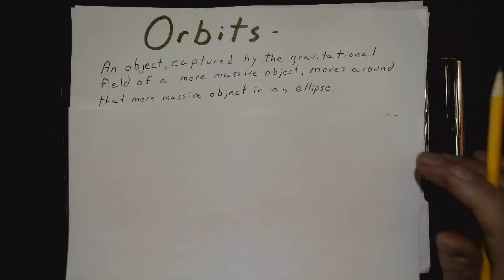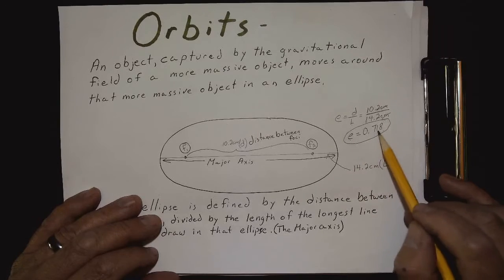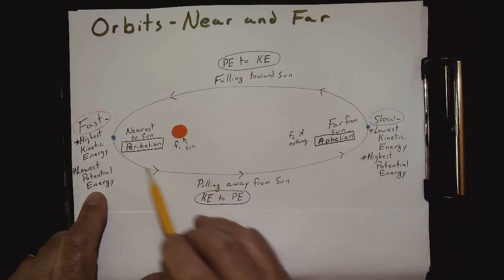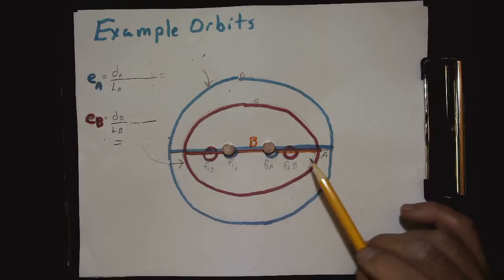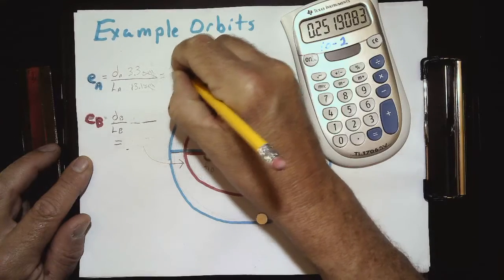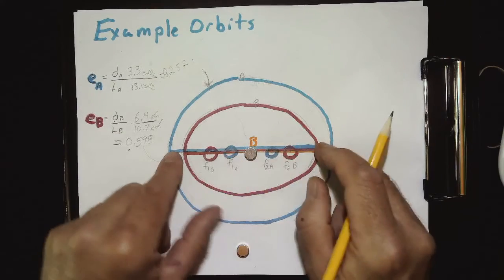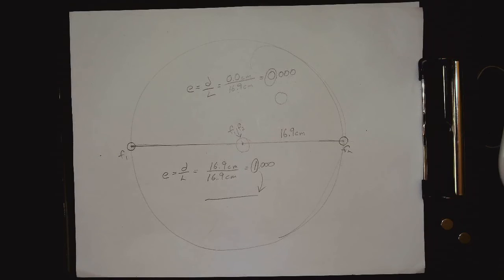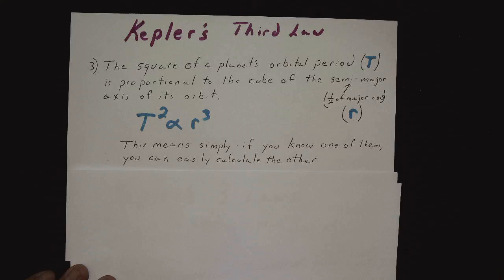Orbits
What an orbit is, how to calculate its eccentricity, and Kepler's 3 laws of orbits.